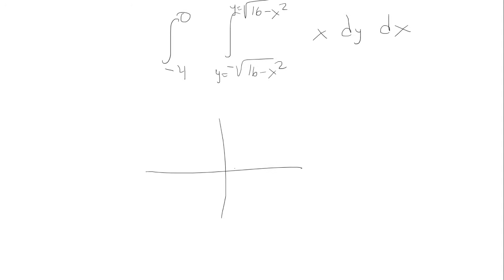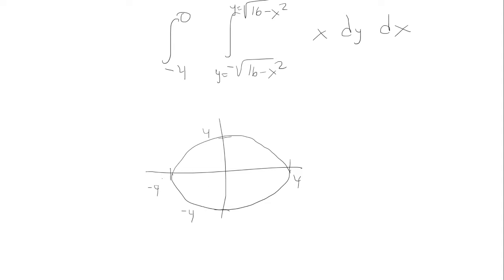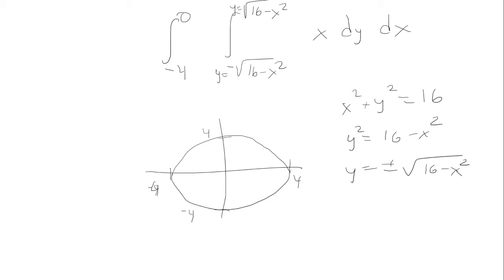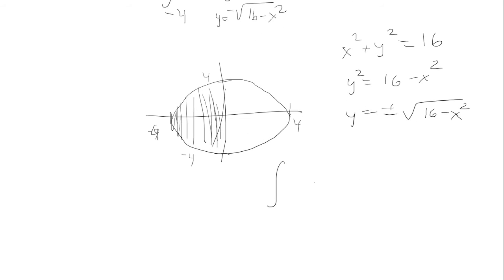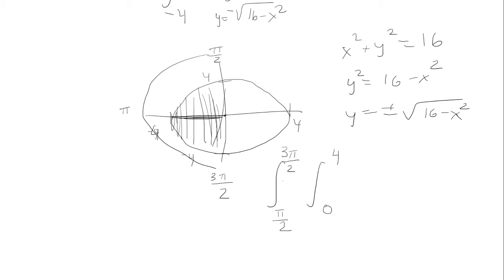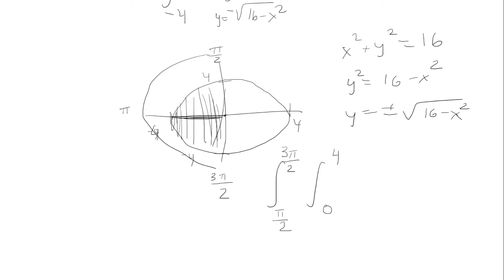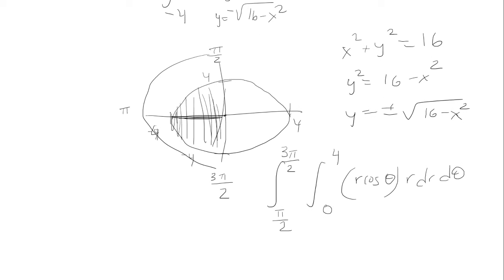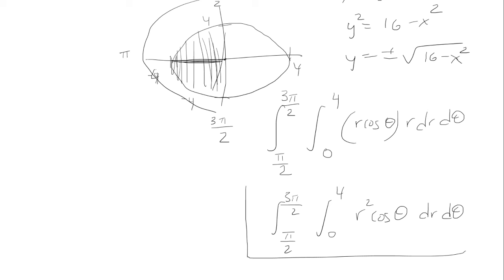Convert integral to polar example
In this video we convert a double integral into polar.